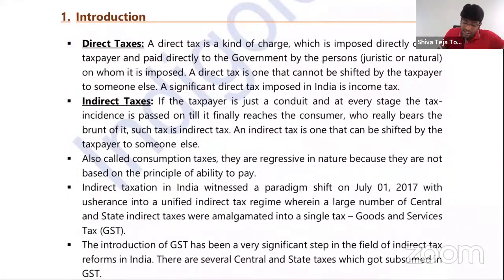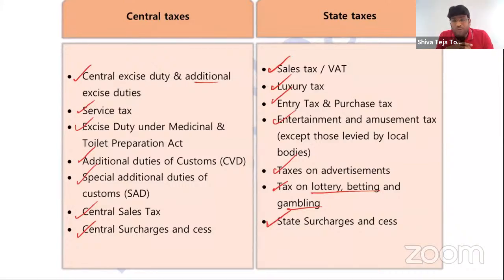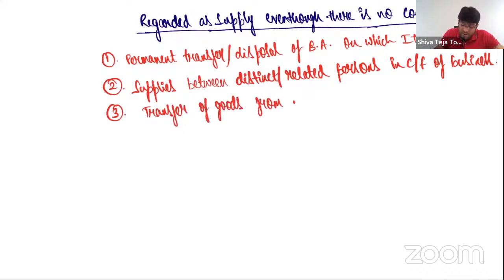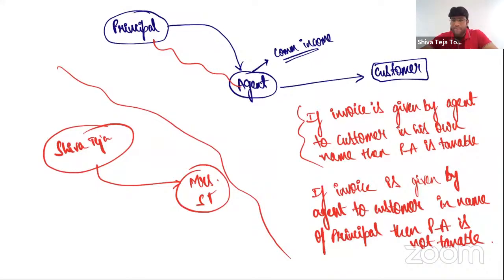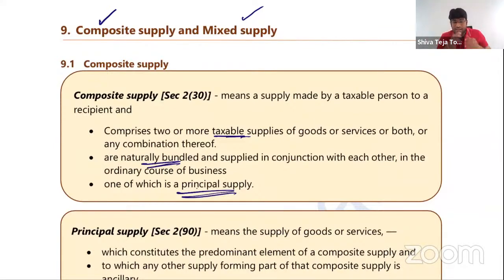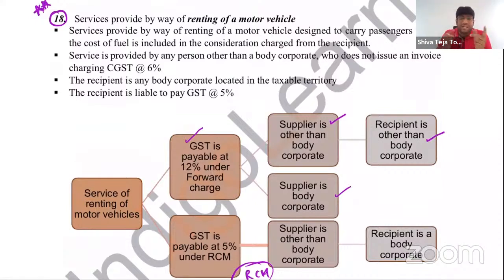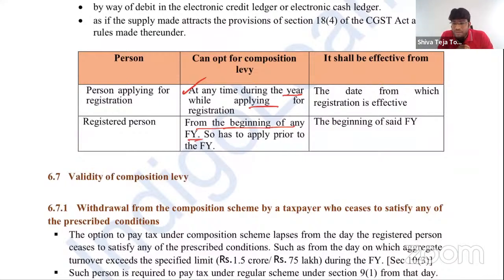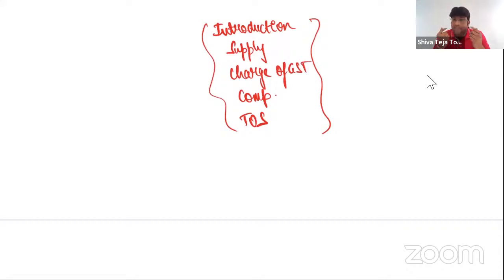CA / CMA Inter - GST Live Marathon Revision | Nov 22 & May 23 | CA CMA Shiva Teja - Part 1